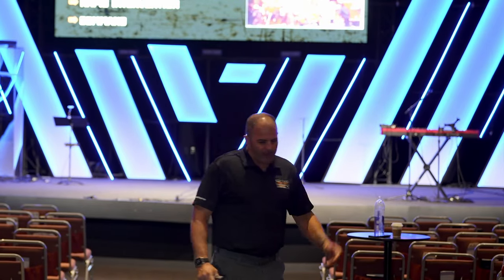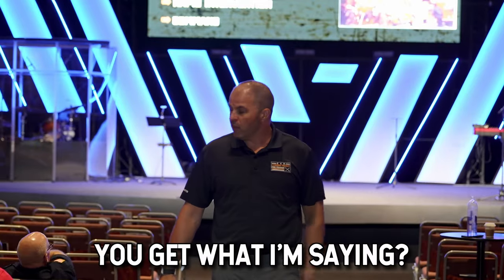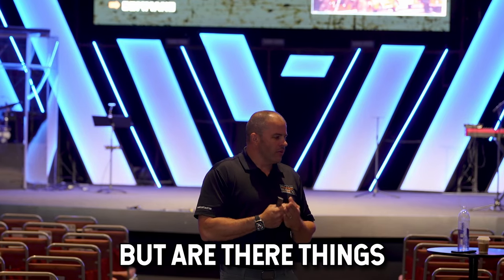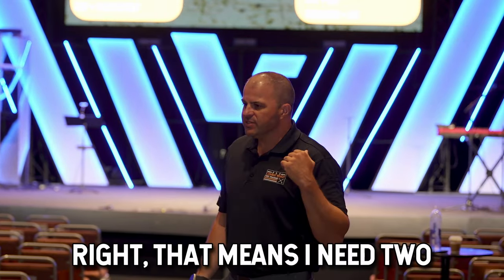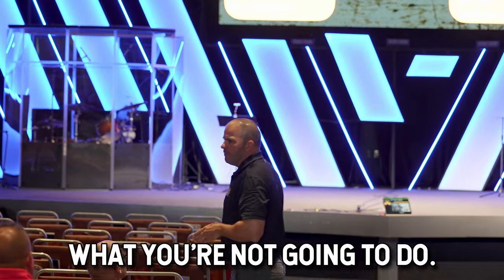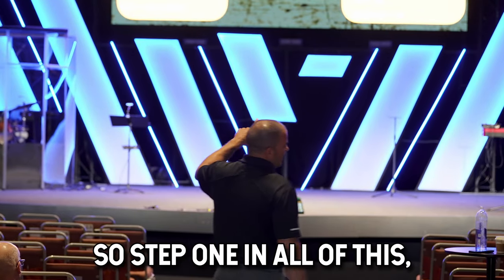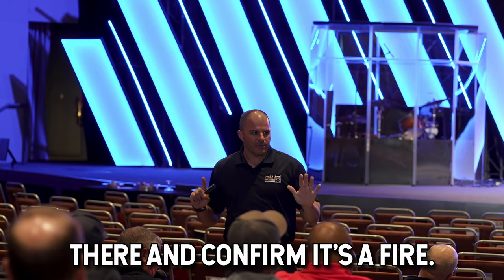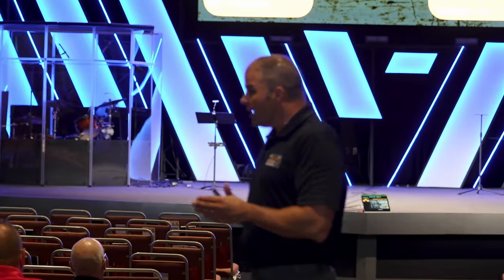Why every fire department needs at least 6 companies on a structure fire - the plan you MUST have!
This video was filmed at one of our Aggressive Command Supports Aggressive Firefighitng programs in Cutlerville, Michigan in 2023.

🔥⬇️ LINKS & RESOURCES ⬇️🔥

0:00 The Structure Fire You Must Plan For
1:01 Covering Two Tactical Positions
1:36 Forecasting Your Resource Needs
3:31 Why You Need Six Crews on a Fire
4:03 The Consequences of Too Few People
5:46 Send Enough Firefighters Early